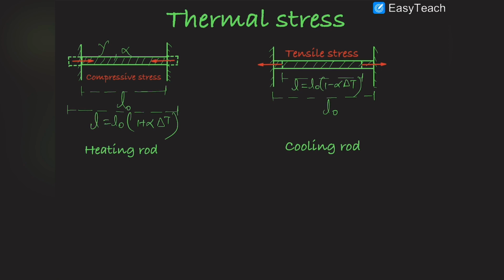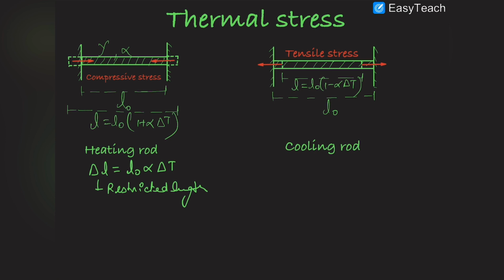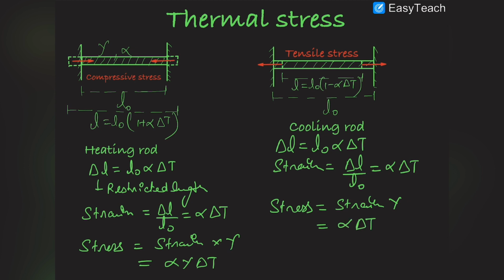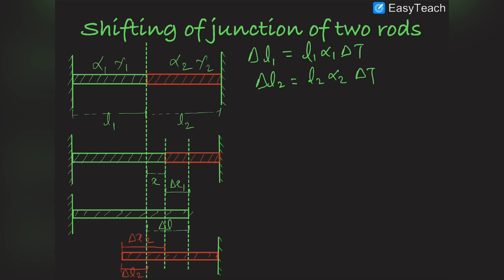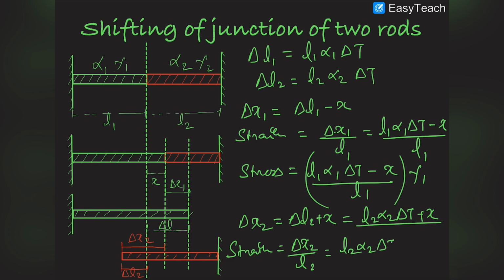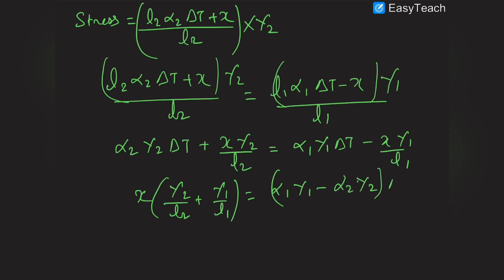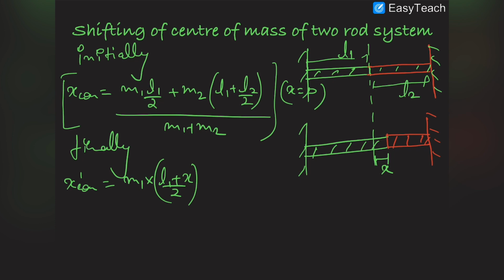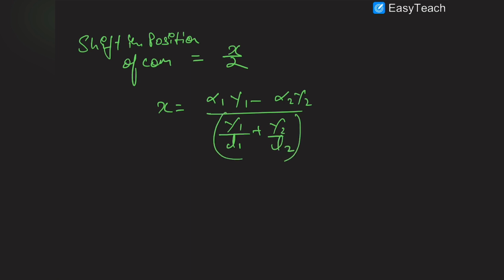Thermal stress | Junction shift in composite rod | Shift in centre of mass